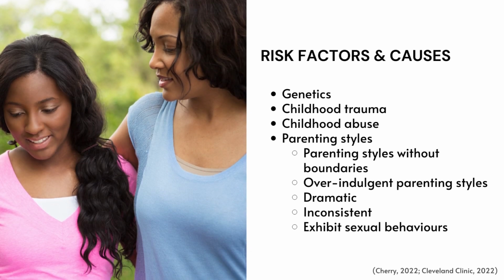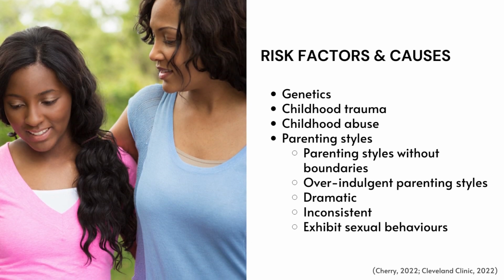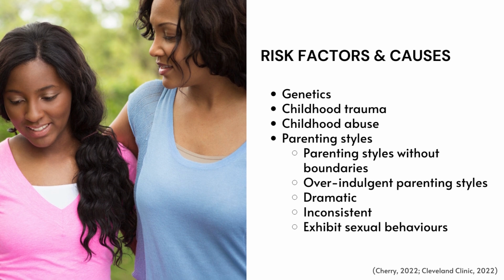Histrionic Personality Disorder